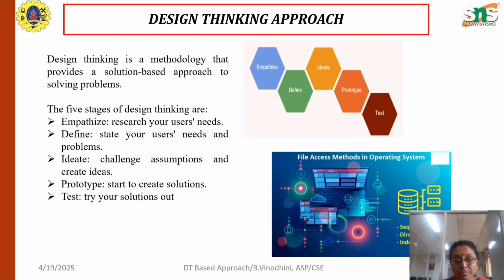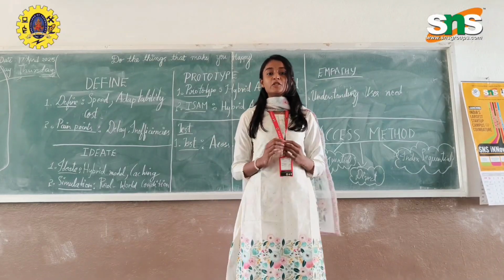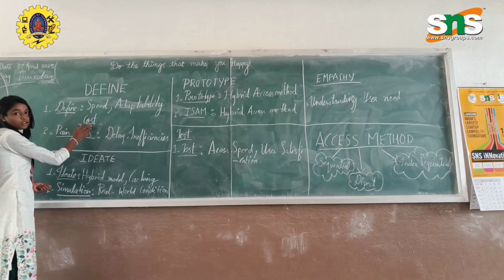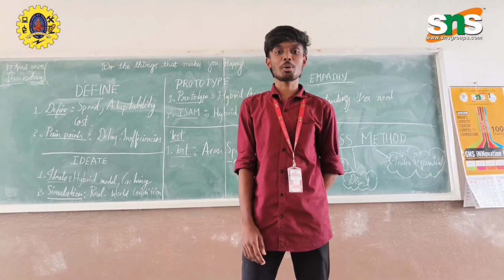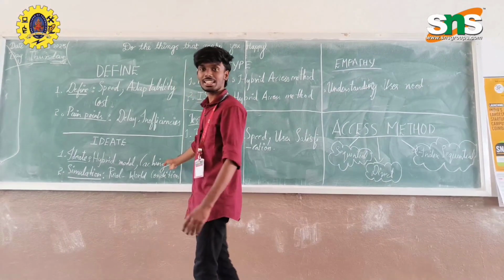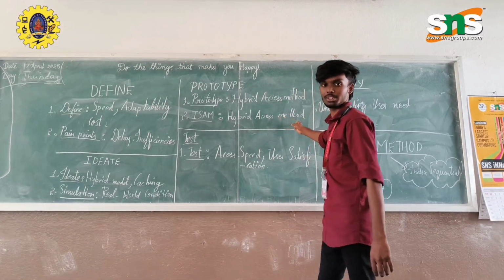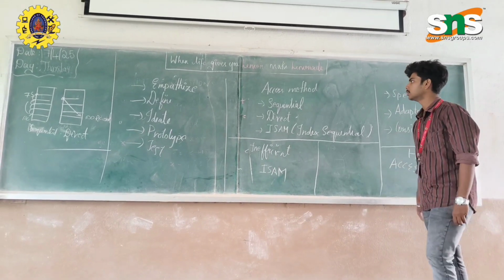File Access Methods_ DT based approach |Operating Systems |SNS Institutions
File access methods in an operating system are the techniques and processes used to read from and write to files stored on a computer’s storage devices. There are three ways to accessing the information in a file. Sequential access reads or writes data in a linear fashion ,Direct access allows for reading and writing data at any arbitrary location within the file. Indexed sequential access combines the advantages of both sequential and direct access